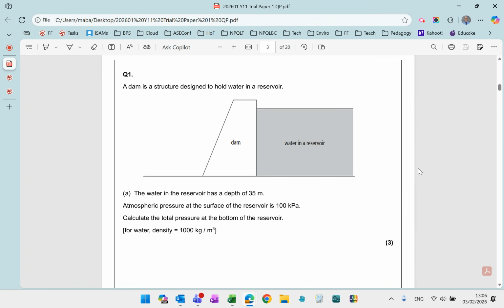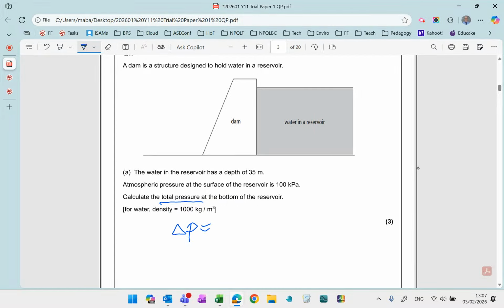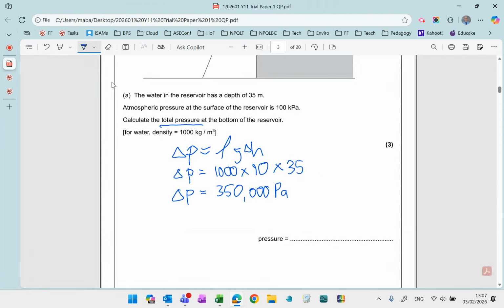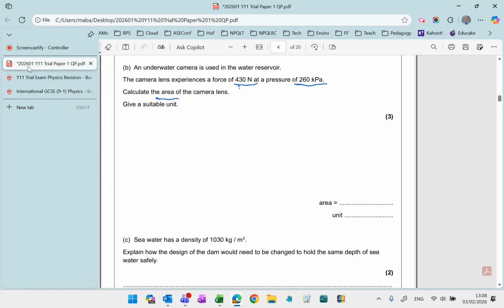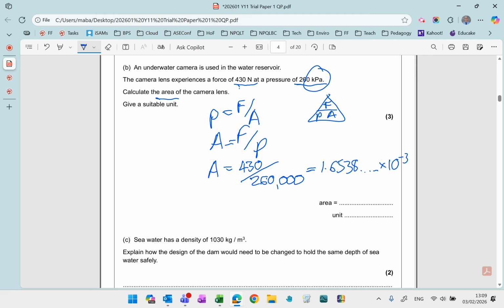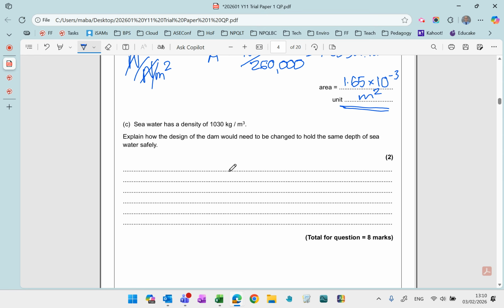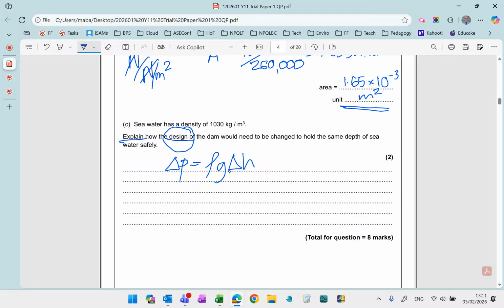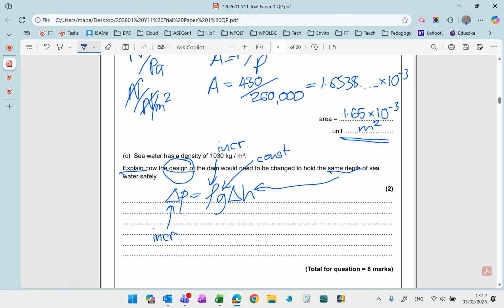Y11 IGCSE Physics Trial Exam, Paper 1, Q1.